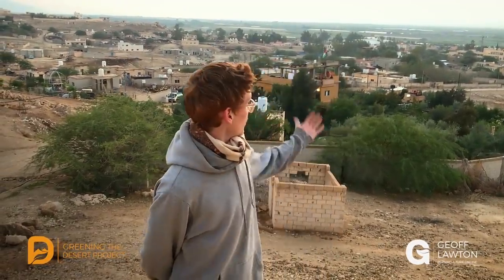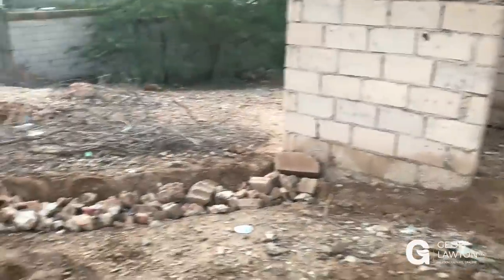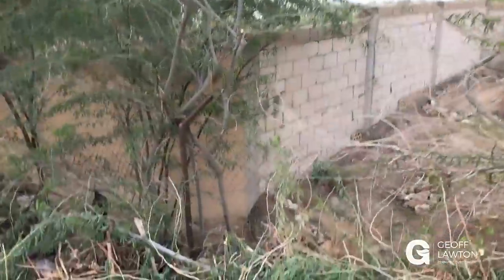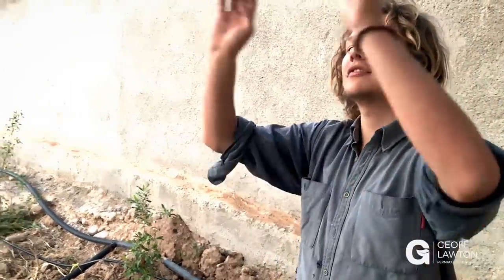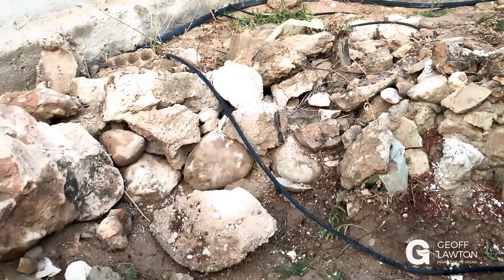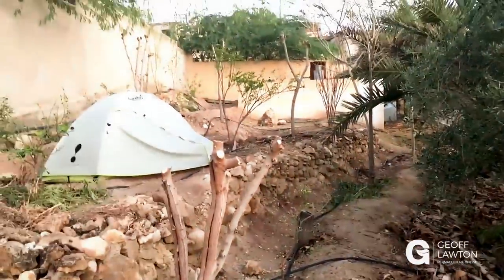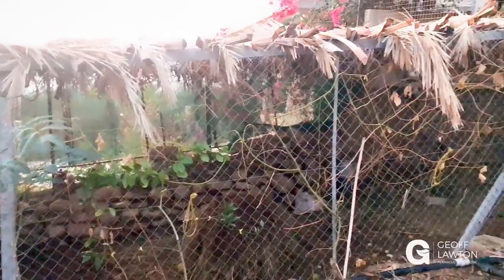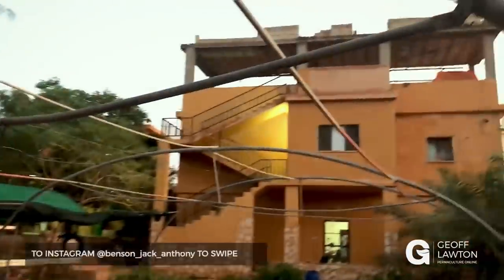Permaculture in Action: A Student-Led Tour of the Greening the Desert Site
To learn more about permaculture watch the Permaculture Masterclass, a 4-part documentary-style film,

A group of interns, at the end of a four-week internship, lead us through a tour of Geoff Lawton’s Greening the Desert Project

Benson introduces Sam Parker Davies (both Australian) to tell us about how the group has been tweaking earthworks to capture water and recharge the landscape with organic material. It’s only just rained for the first time in over a year. They’ve created a diversion ditch to capture a little sheeting runoff coming from a nearby landform. The ditch leads to a berm, both of them lined with rocks to prevent erosion. The berm has been planted to leucaena and pioneering species to create a biological wall knitted together with roots. This, Sam tells us, is how we can begin to tackle one of the biggest environmental problems we face: Loss of soil to water erosion. The group has also been chopping and dropping an overcanopy of prosopis, a spiky and rugged pioneering species, to allow sunlight onto the berm.

We are soon joined by Saeed (Pakistan). The group moves on into the project site to investigate a swale at the top of the property, the spot where water is being diverted to. A swale is a ditch on contour that captures and soaks water into the landscape rather than carrying it away. Last night when it was raining, Saeed tells us, the swale was full, but it has now soaked into the property, at the top of the landscape, from which it can permeate down. Sam informs that Geoff Lawton’s original design of the GTD Project put in three stone-backed swales to help regenerate the landscape.

Joshua (Florida), the group’s tree expert, points out some of what has been growing. There are lots of citrus trees, surviving and thriving in a harsh, alkaline environs. Pollarded leucaena and other pioneering species, like albizzia, have been the trees that have helped to make the soil suitable for those productive species. They are fast carbon pathways, sinking both carbon and nitrogen into the soil, to create the perfect condition for growing productive trees, like date palms and olives. The pioneering trees are chopped and dropped, the foliage cut and left on the ground as mulch. This is how with careful design abundance is possible even in a harsh environment.

We end the tour near the primary animal system on site: the chicken tractor on steroids (watch Compost is being made via a variation on the Berkeley method. The chickens are turning and adding manure to compost as the piles are worked downhill and ultimately out into the site. Nearby, Joshua points out a moringa tree, one of the most nutrient dense terrestrial plants on the planet. The whole thing, he explains, is edible—bark, roots, leaves, flowers, drumsticks— and it is used as medicine as well. Benson finally sends us off with aerial view of the site, both before and after the canopy has been chopped and dropped, an annual chore interns undertake — visit Bensons Instagram account for reference images,

Support us in making more films by:

► Signing up to our newsletter and the Permaculture Circle — 100+ free videos